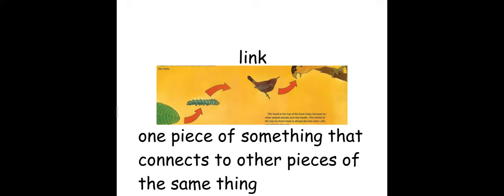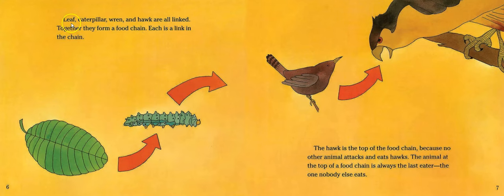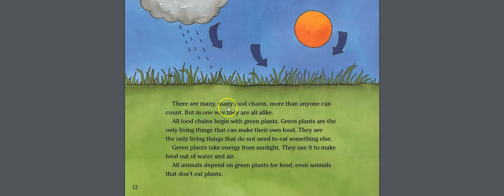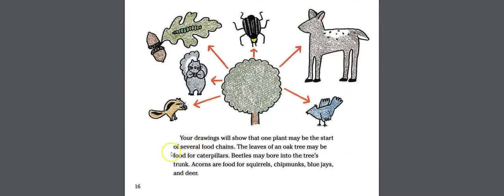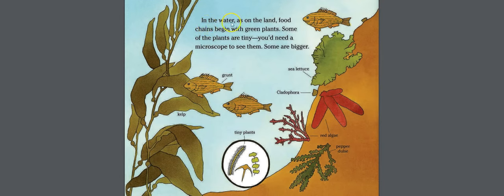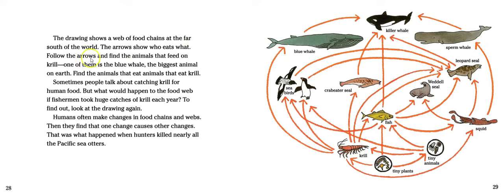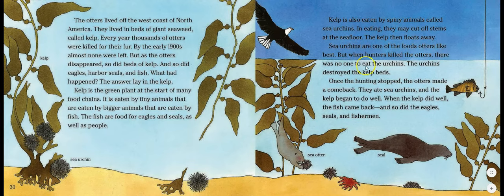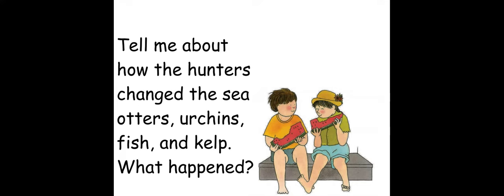Who Eats What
Recording of Ready Reading's text Who Eats What, with vocabulary and questions.